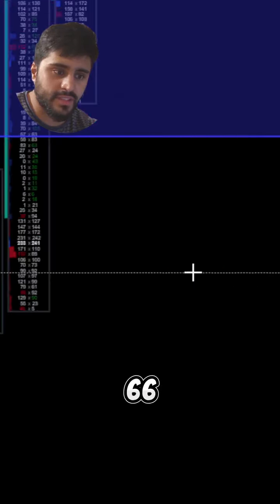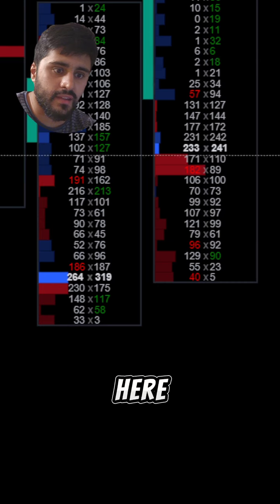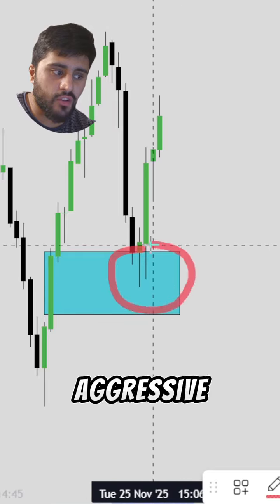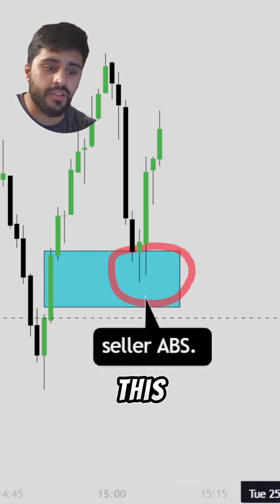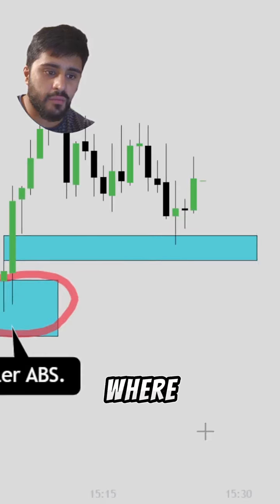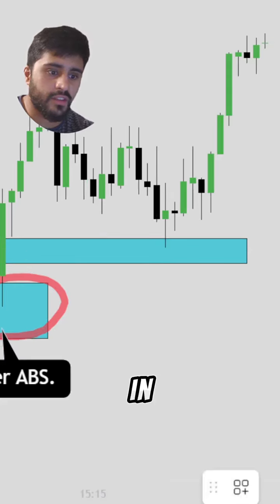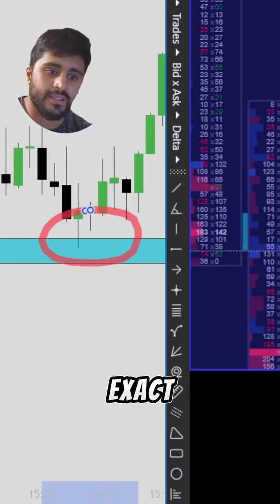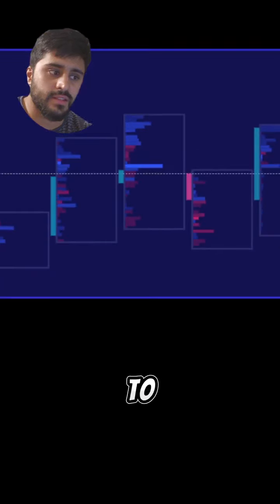Fair value gaps and order flow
The sellers and buyers in ACTION - never trade FVGs without order flow